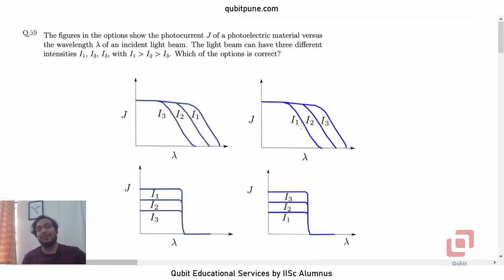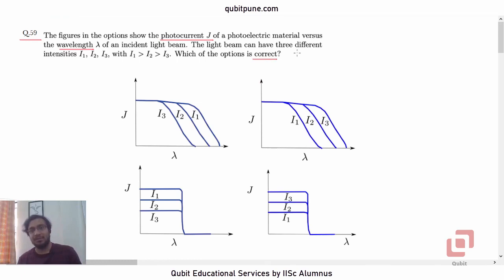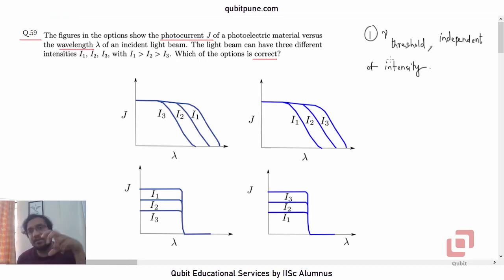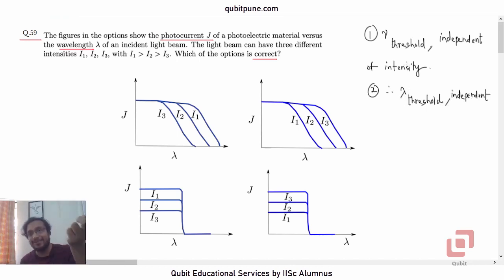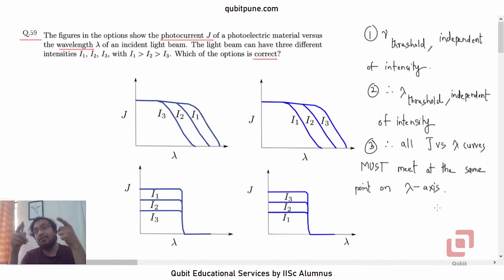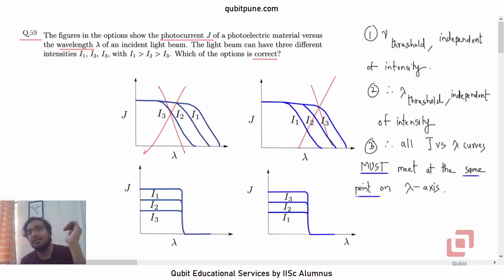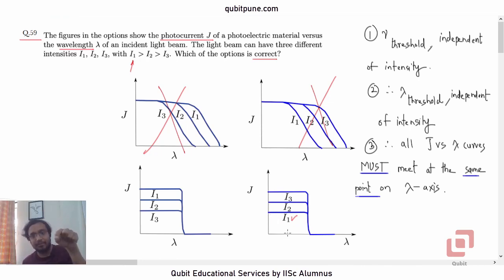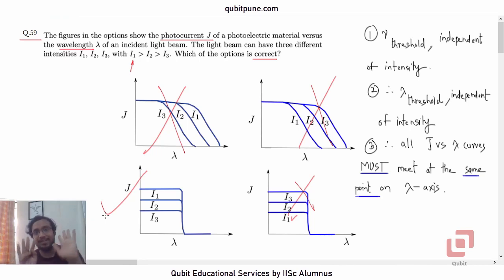Q.59 | IISER Aptitude Test 2022 Physics Solutions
IISER Aptitude Test 2022 Physics Q.59 Problem Statement :

Q.59 The figures in the options show the photocurrent J of a photoelectric material versus the wavelength of an incident light beam. The light beam can have three different intensities I1, 12, I3, with I1 greater than I2 greater than I3. Which of the options is correct?